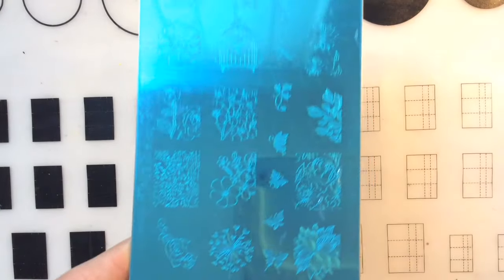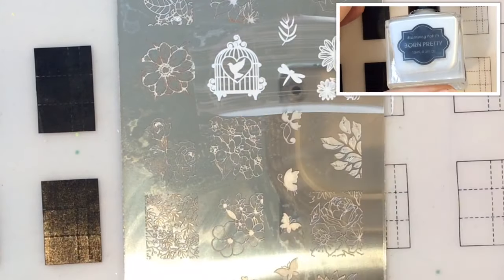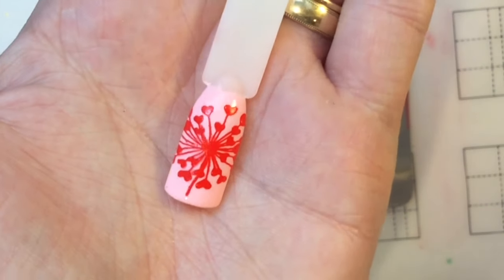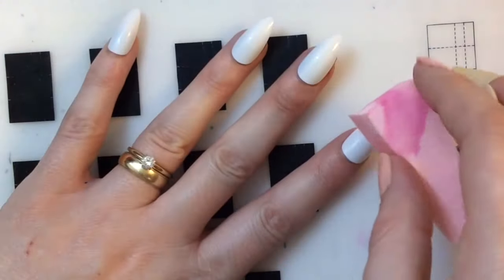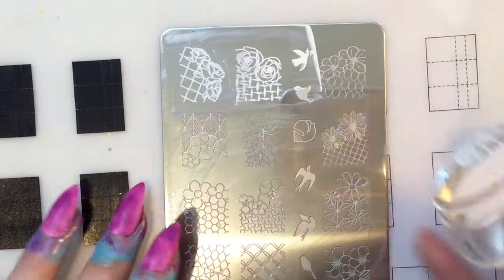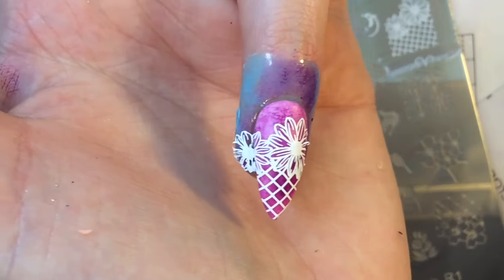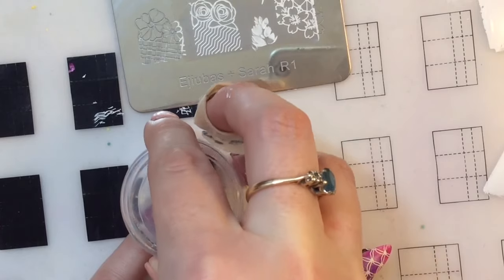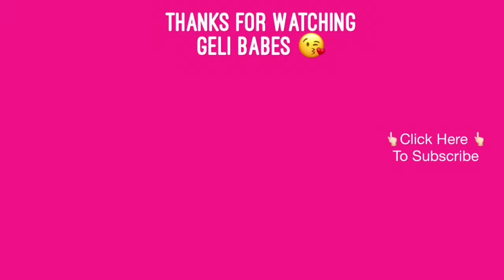Ejiubas + Sarah R1 Nature Stamping Plate Review PART 2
Thank  you Ejiubas for sending me these products for review.
An extra special thank you for the necklace that you made for me. I love it so much.

I have NOT  been paid or sponsored to make these videos. My opinion of the products will be 100% the truth.

Tools:

Melody Susie Sweet Reverie Collection 1 STEP GEL Polish

Pink and Purple Sharpie pens

Liquid Latex

Ebay Clear jelly stamper

Most importantly